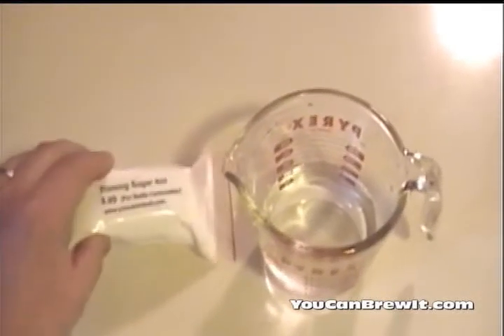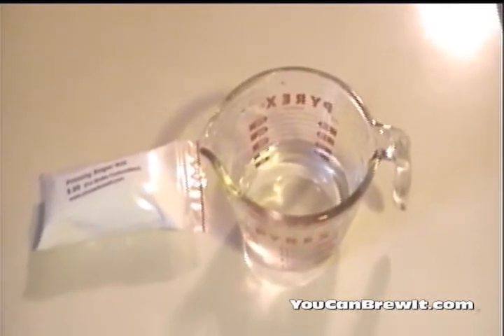How to Bottle and Cap Your Finished Beer - HomeBrew Tutorial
The following video will show you how to bottle and cap your finished HomeBrew. For more video's, visit us at Homestead Product Supply